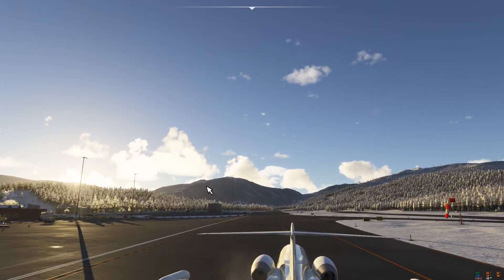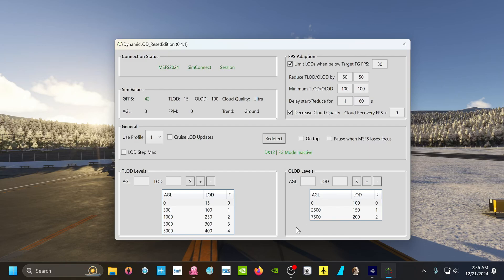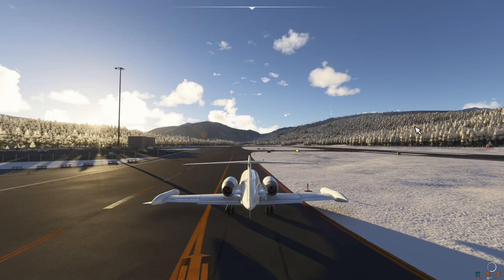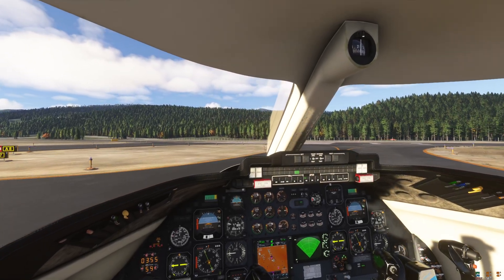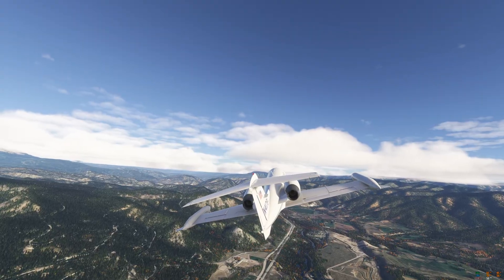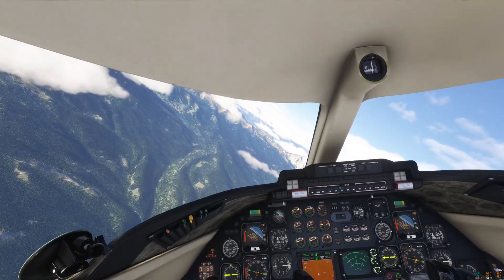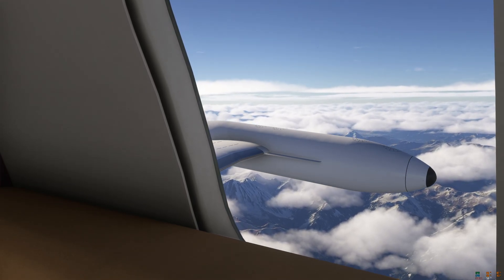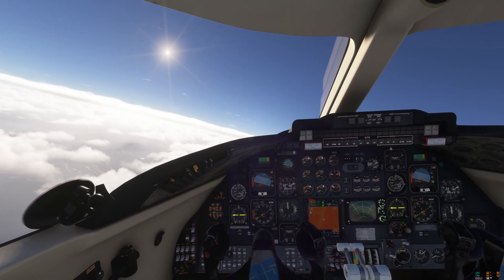how YOU can get the best MSFS 2024 graphics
Please go watch @IslandSimPilot 's videos for a more in depth/tutorial on these programs. Thank you IslandSimPilot for always contributing to the community more than anyone else. And a HUGE thanks to @ResetXPDR for putting massive effort into improving thousands of our lives for free. GOD BLESS YOU!

My specs:
-Ryzen 5 5600
-3060ti 8gb
-32gb Vram